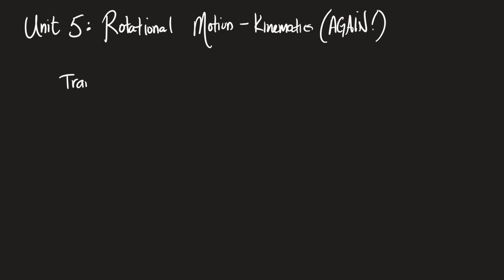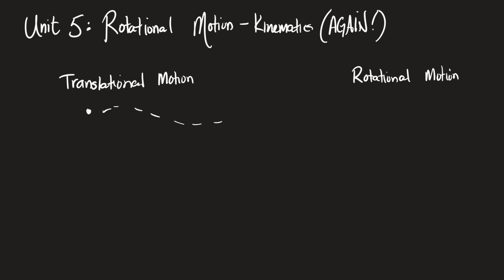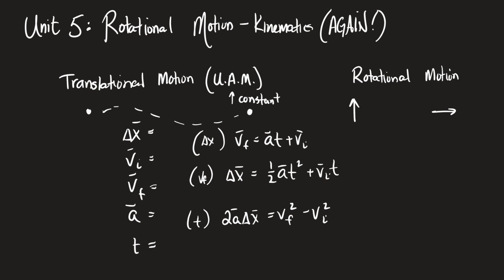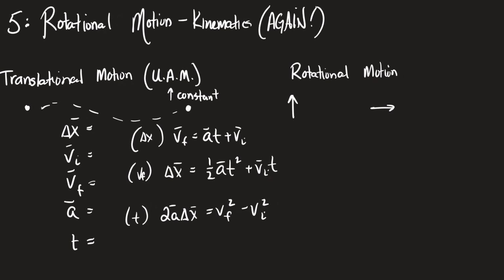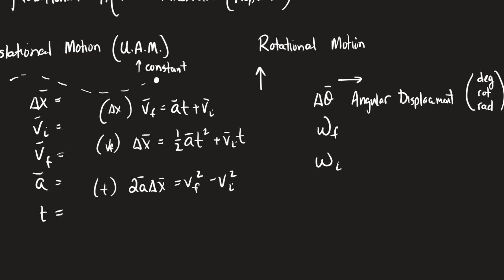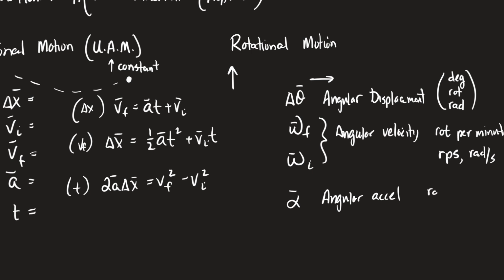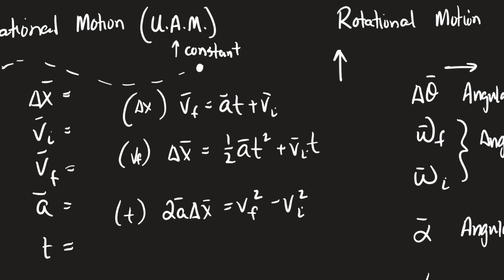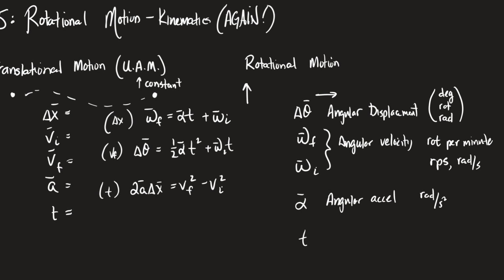Intro to Rotational Kinematics AP1